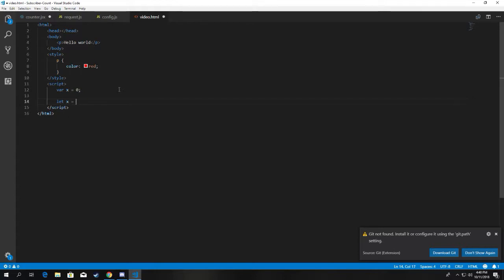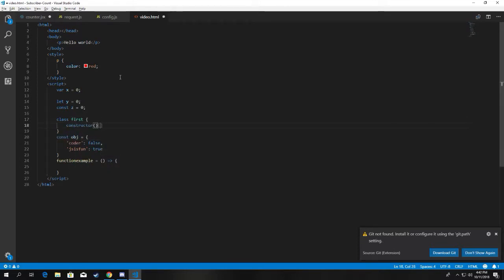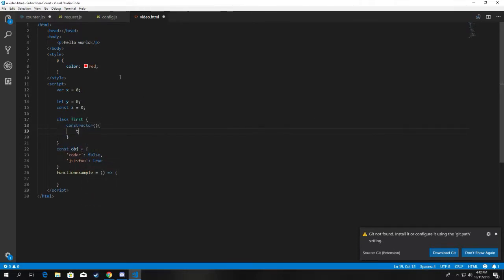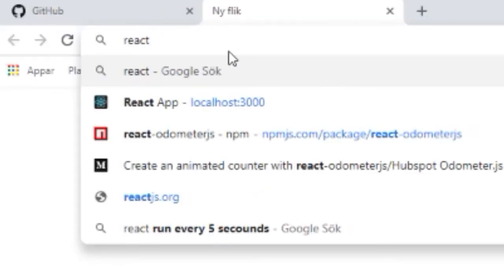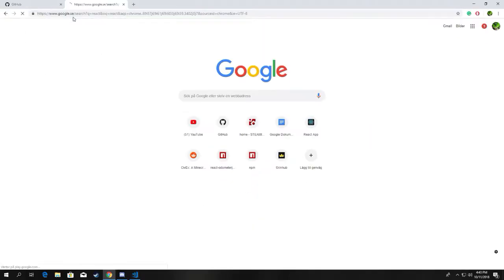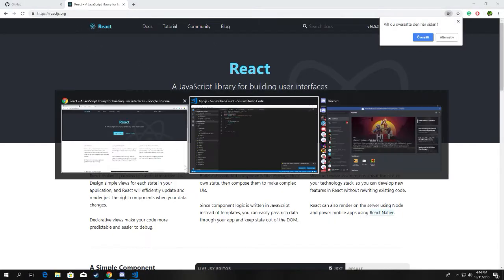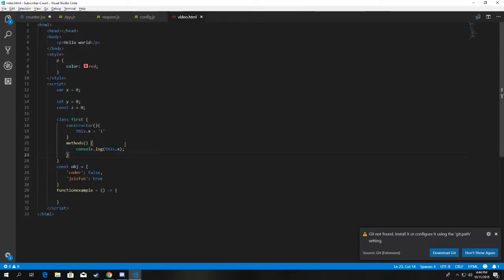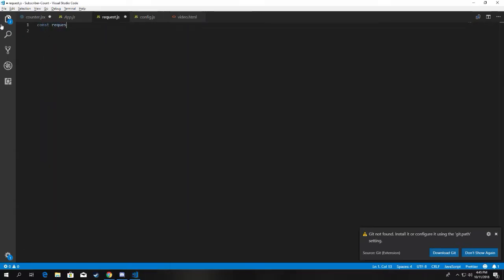From nothing to React in 4 minutes.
I took these steps. Maybe not the most detailed video but I learned React in these steps!

Also, this was kind of a joke video xD
There will be more serious videos coming later about coding & javascript.